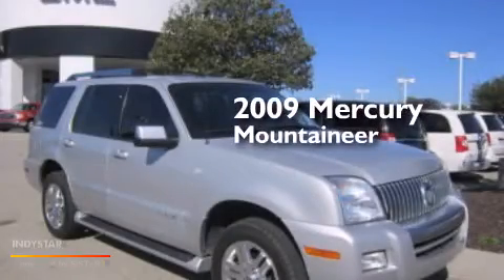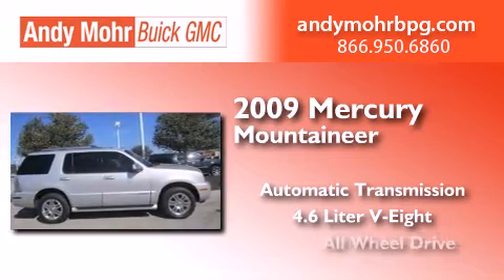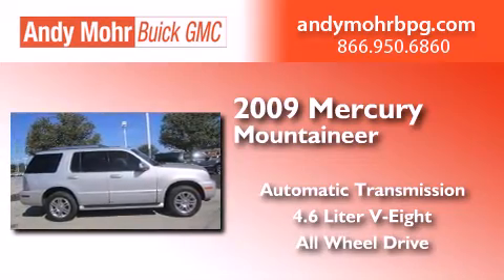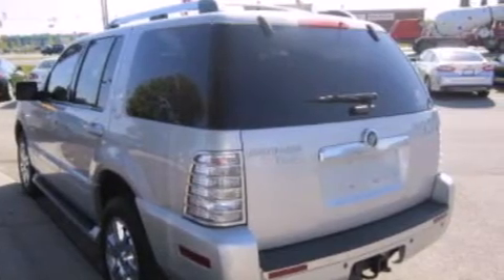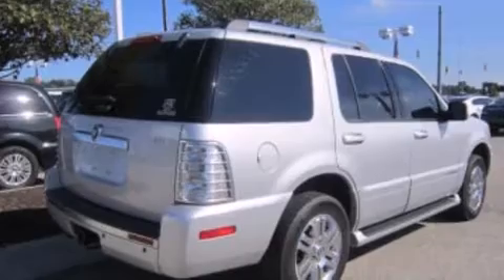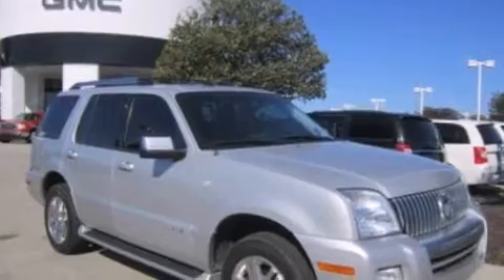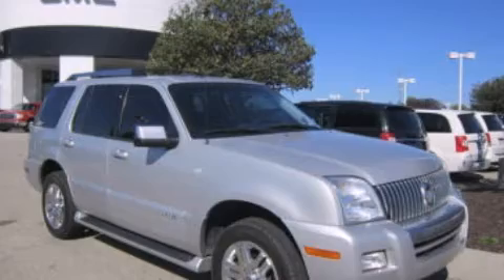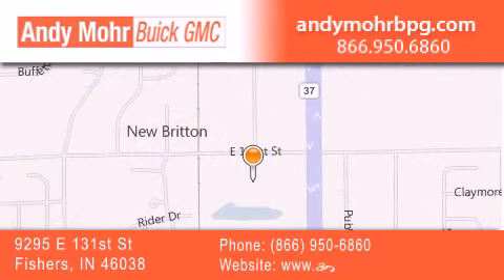2009 Mercury Mountaineer Indianapolis IN 46038 G5082B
We've been honored to serve the Fishers IN area , we promise that your experience at our dealership will exceed your expectations ! Year : 2009 Make : Mercury Model : Mountaineer Engine : 4.6L V8 24V MPFI SOHC Trans . : 6-Speed Automatic Exterior : Silver Miles : 116,857 Stock : G5082B Andy Mohr Buick GMC 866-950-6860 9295 E. 131st Street Fishers , IN 46038